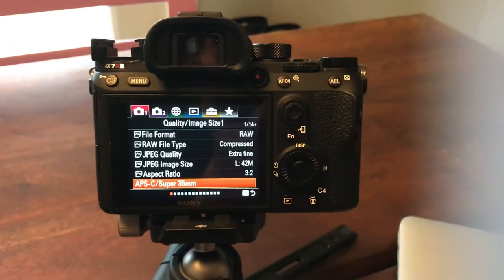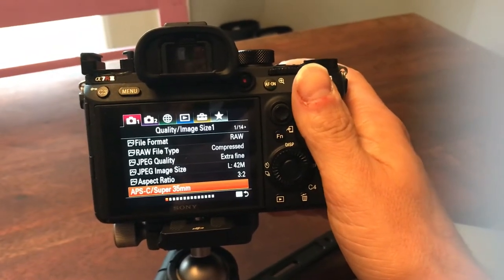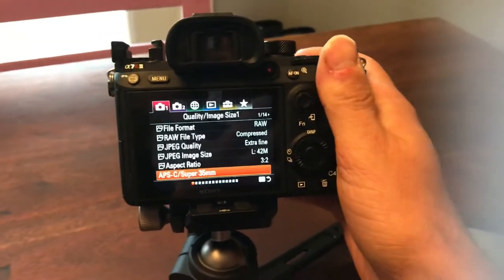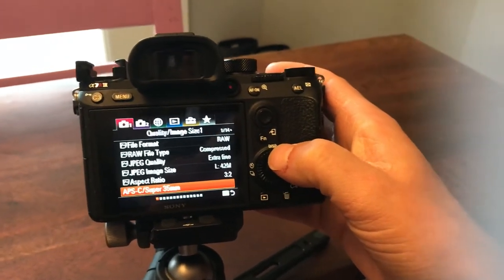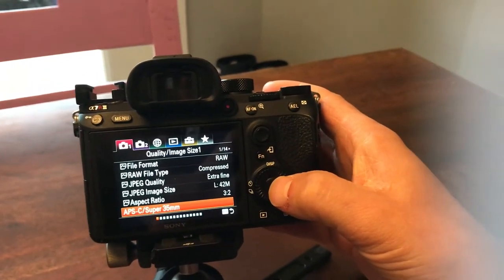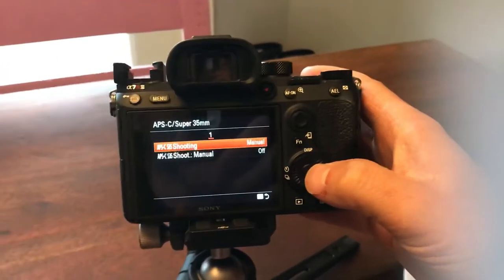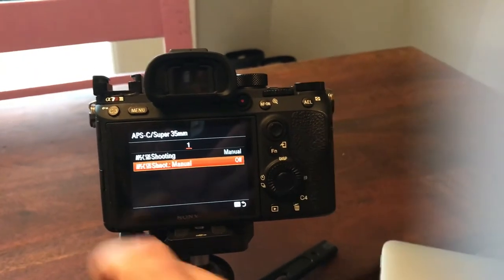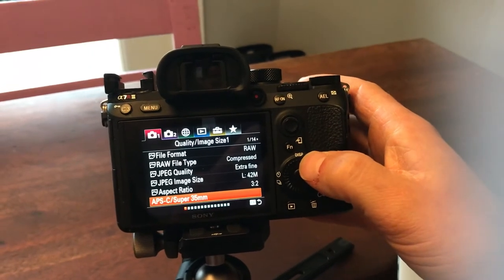Sony A7RIII 4K video auto focus not working, (but still works in the 1080p mode)